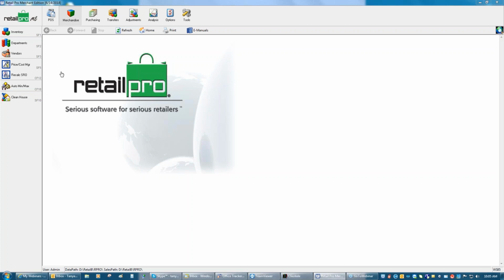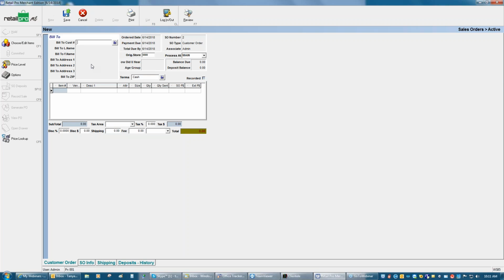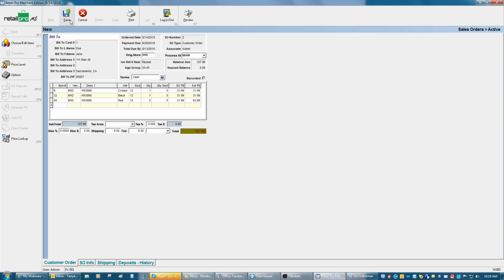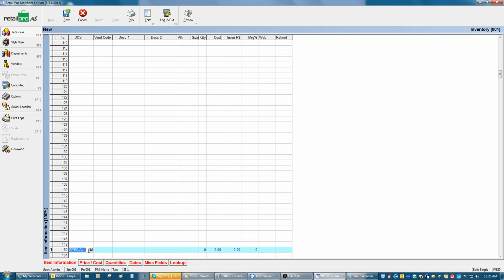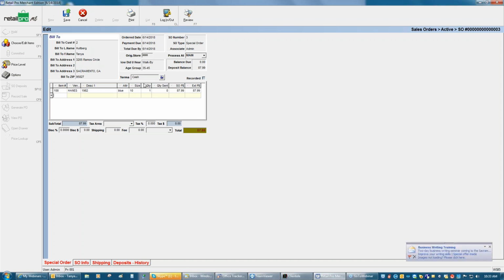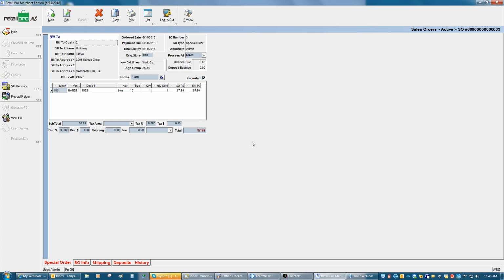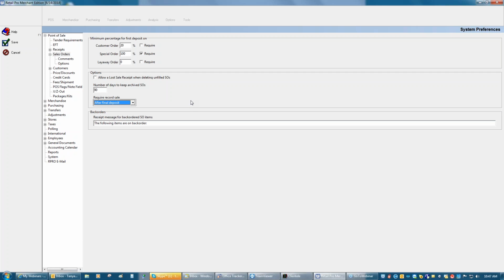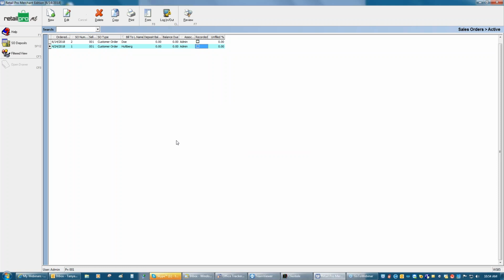Retail Pro v8 Sales Orders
This webinar walks you through how to make the various sales orders available in Retail Pro v8. t also covers them conversion of the Sales Orders into a receipt.